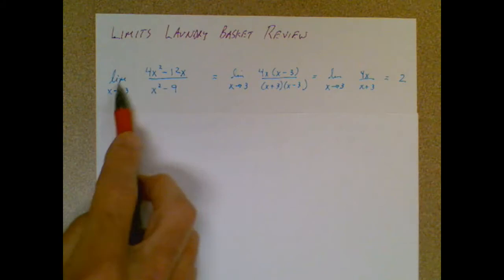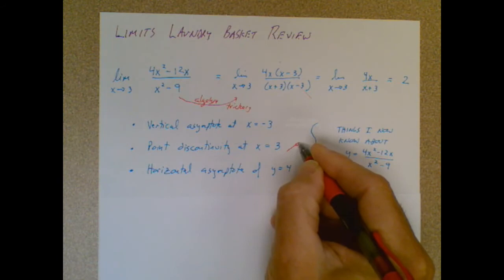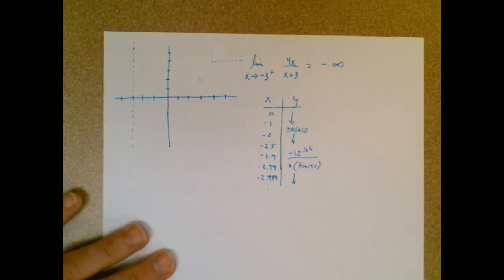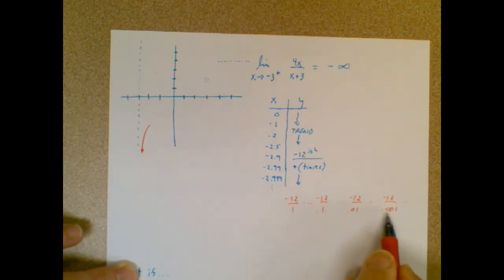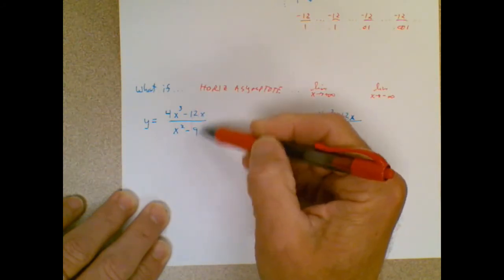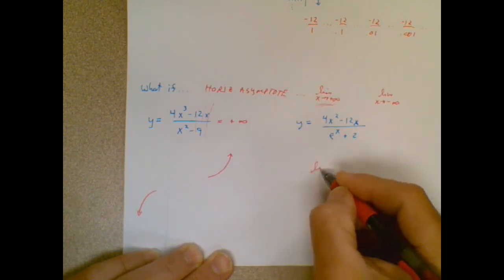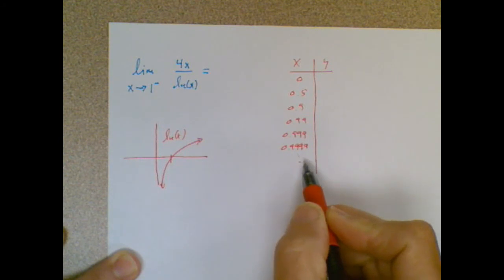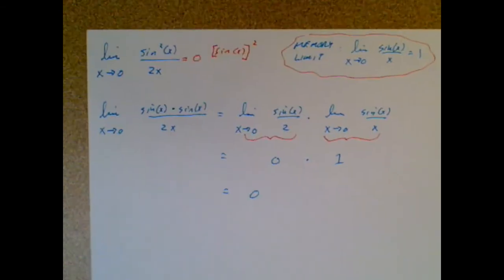Limit Laundry List Review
In a 15 minute span this video recaptures most of your limit fundamentals from AB calc.  Could you find something else to do with your 15 minutes?  Sure.  But you wouldn't be nearly as impressed with yourself as you realize how much you learned about limits.